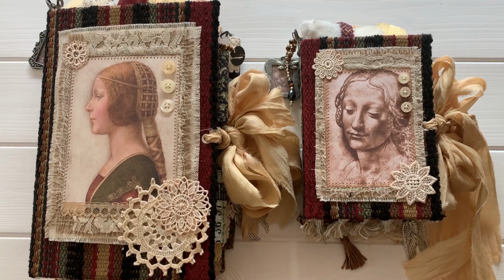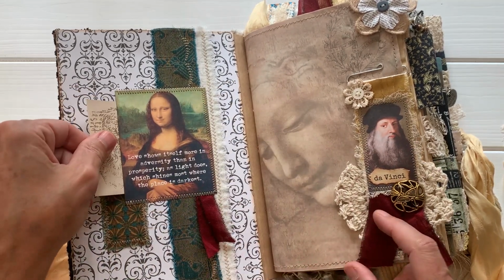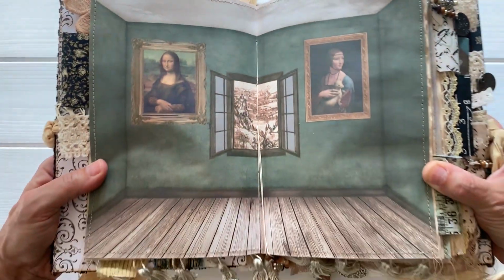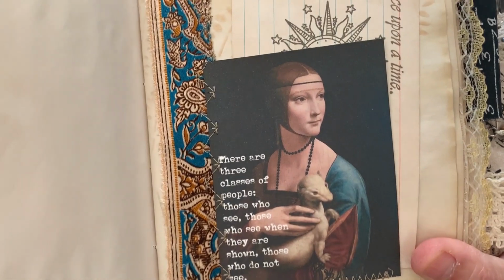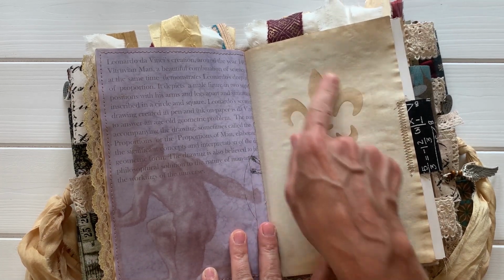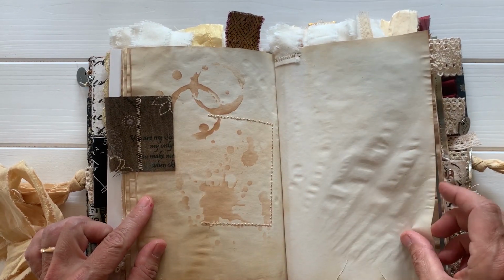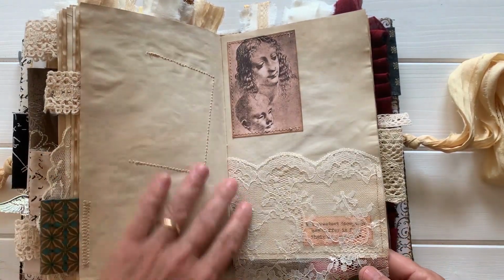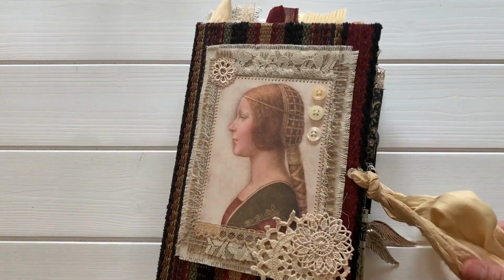Da Vinci Journal and a shop share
Excited to share Da Vinci and a wonderful seller of lace, textiles and embellies, Nery Ortiz. This journal is spoken for, thanks! More journals in the works. :-)

Nery is DCScrappinRooster and sells through her YouTube channel. You can also connect with her on Facebook. She is at: